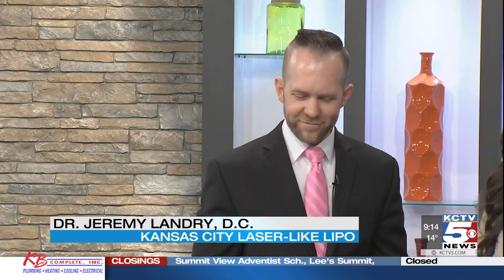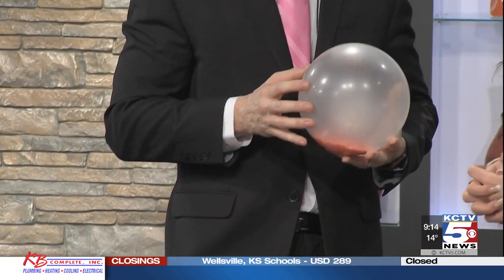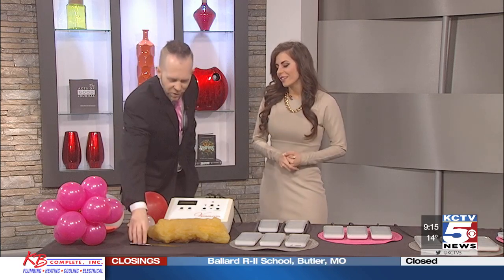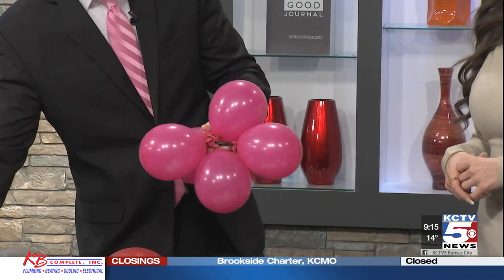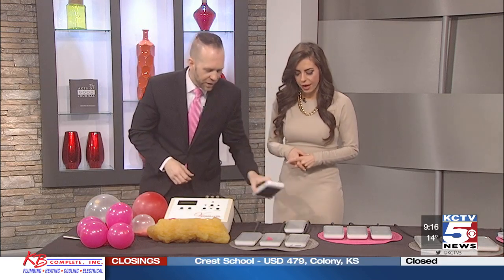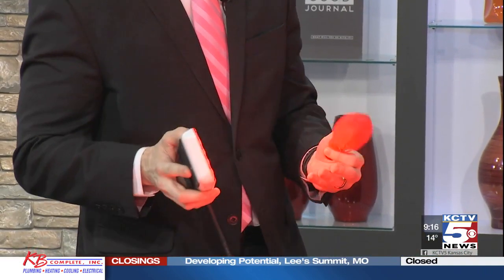Get rid of the fat for good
His weight loss practice is ranked as one of the Top 10 weight loss practices in the United States by Solutions4 Natural Clinical Health. Dr. Jeremy Landry, D.C. from Kansas City Laser-Like Lipo shows what's hiding inside your fat tissue.